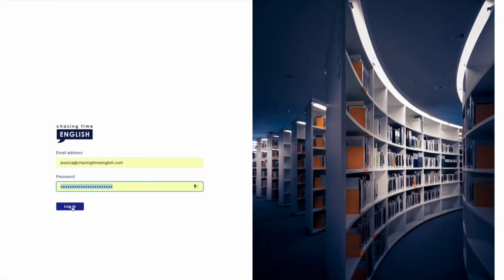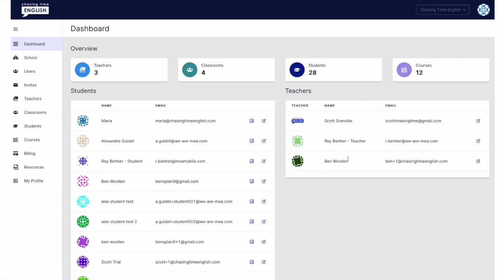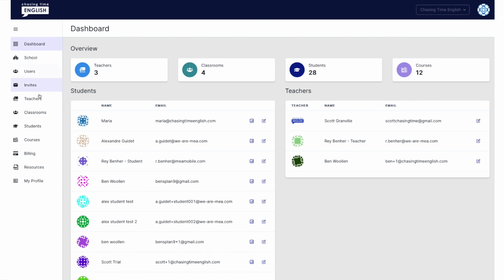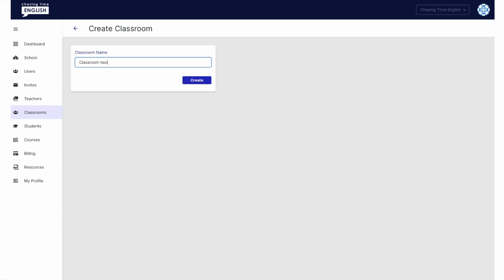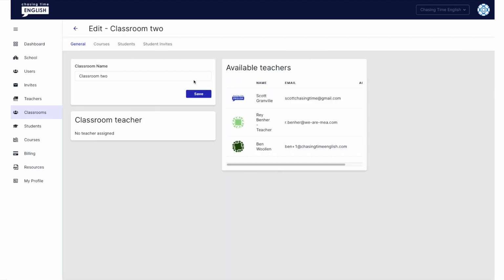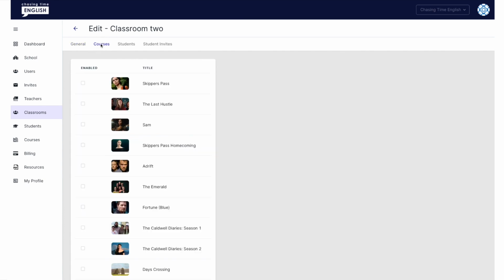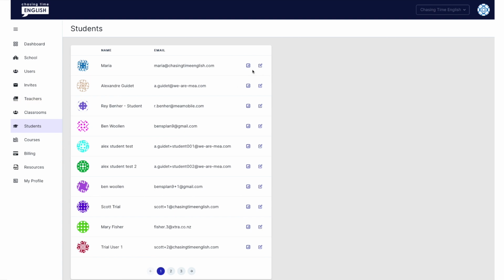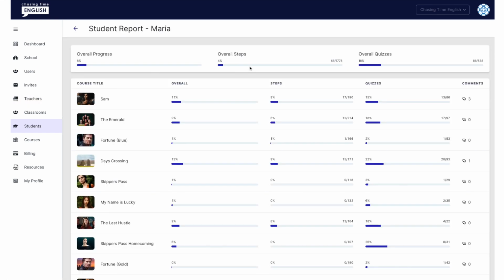Chasing Time English administration portal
A step-by-step instruction video for using the CTE online administration portal